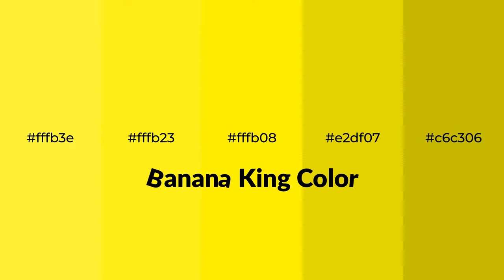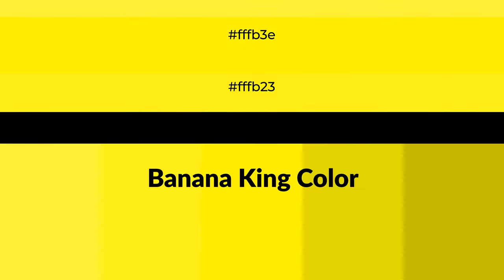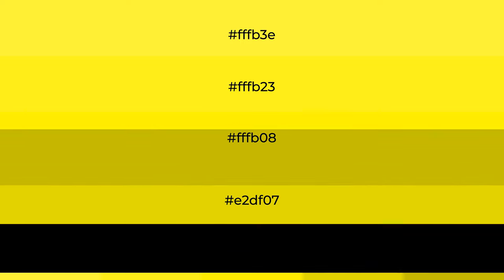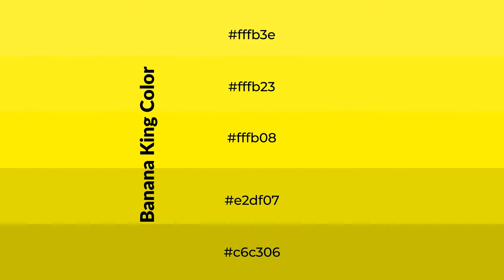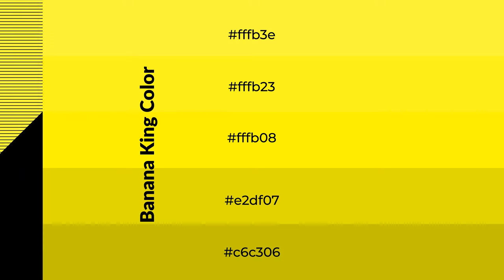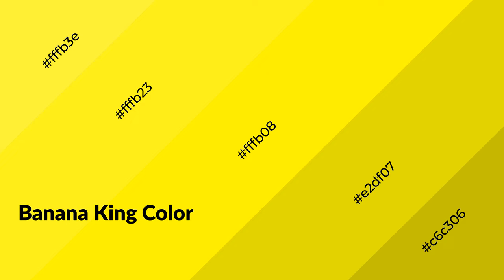Shades & Tints of Banana King color fffb08 A Warm Yellow color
Shades of Banana King color fffb08 Warm Shades of Banana King color with Yellow hue for your project!

Shades
Hex e2df07

Tints
Hex fffb23

Banana King is a warm color, and it emits cozier and active emotion. Warm colors are symbols of warmth, fire, heat, and sunshine. It also evokes joy, passion, love, and even anger emotions. You can see them used in Restaurants and Gyms.